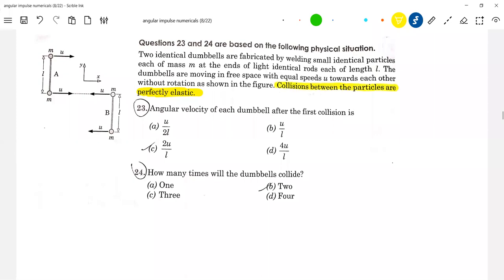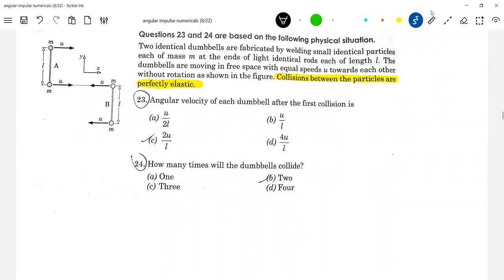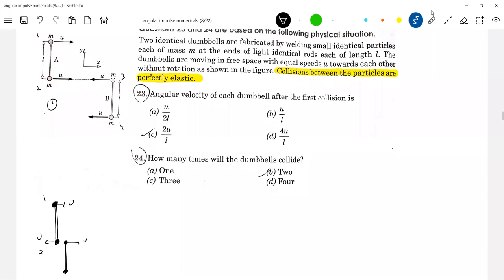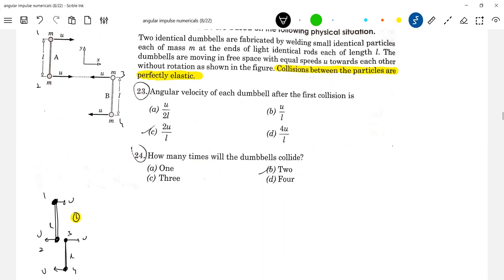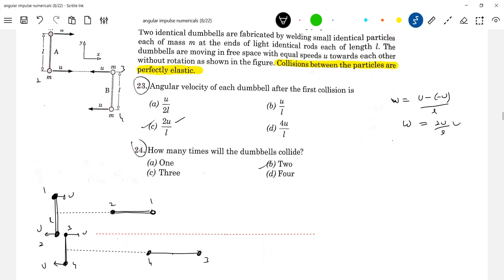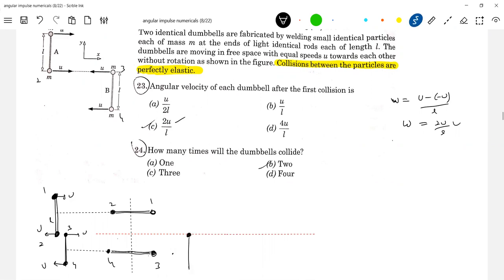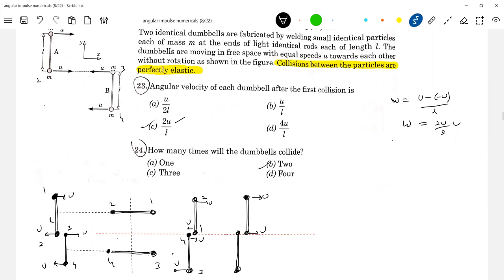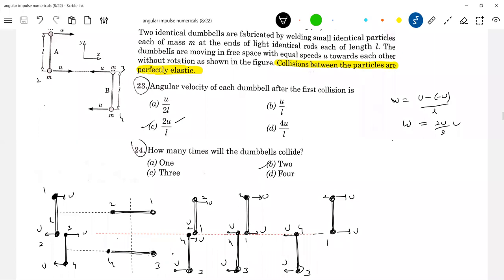10) ANGULAR IMPULSE | Two identical dumbbells moving with same speed U collides elastically.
Find the angular velocity of dumbbells after impact. ROTATIONAL DYNAMICS | PATHFINDER PHYSICS | ANGULAR IMPULSE | Rigid bodies collision | Physics JEE Advance physicsnumericalshelp sridharsirphysics jeeadvancedphysics iitjeephysics jeeadvanced Thanx for watching this video😊 .